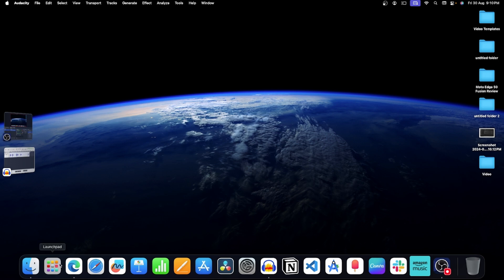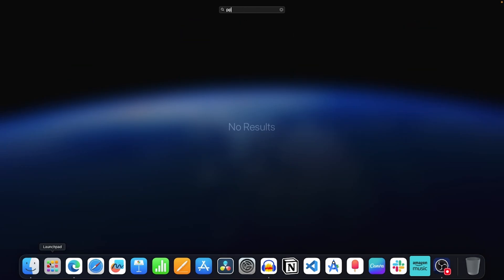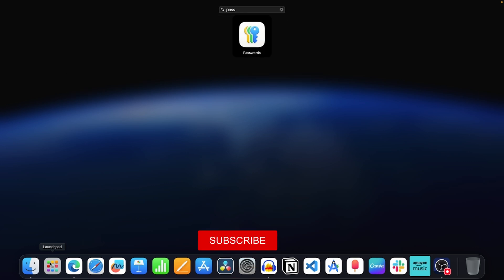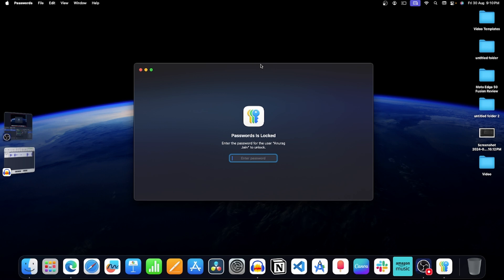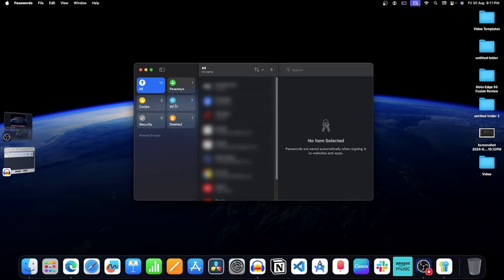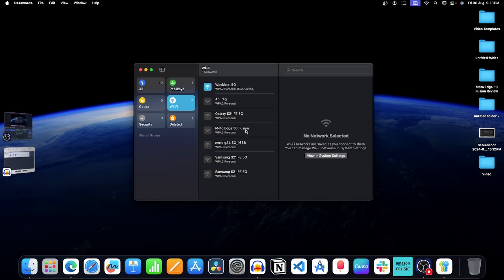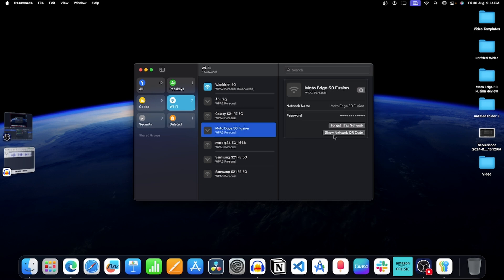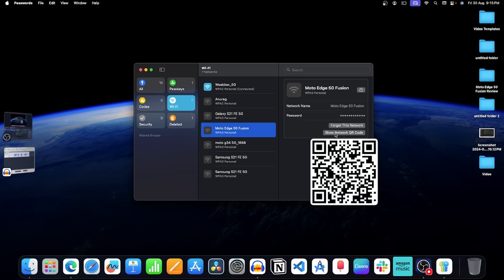How to Share Wi-Fi Passwords with QR Codes on Mac in macOS 15 Sequoia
Video Title: How to Share Wi-Fi Passwords with QR Codes on Mac in macOS 15 Sequoia

With macOS 15 Sequoia, you can share Wi-Fi Passwords with QR Codes on Mac, here is how this feature works.